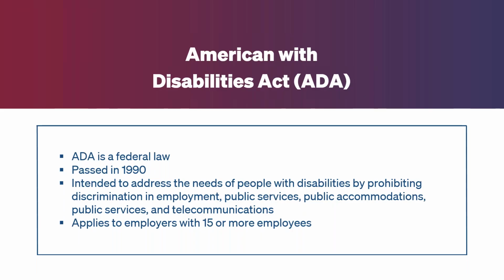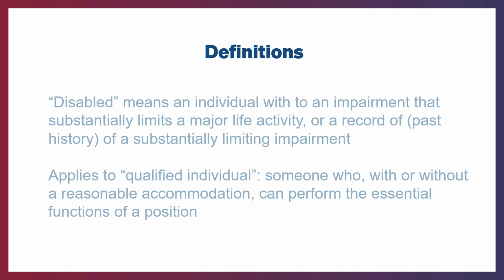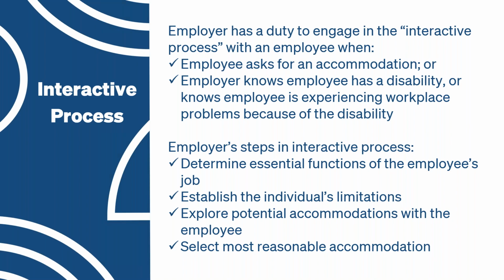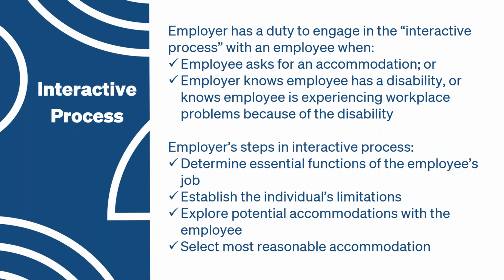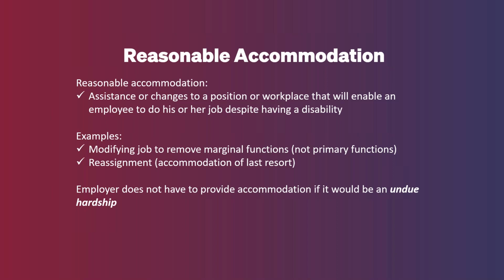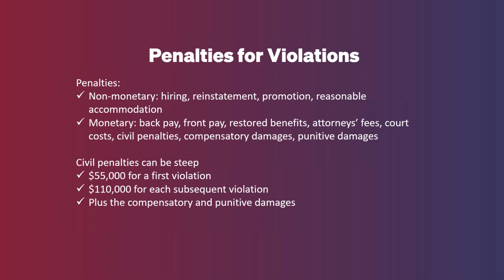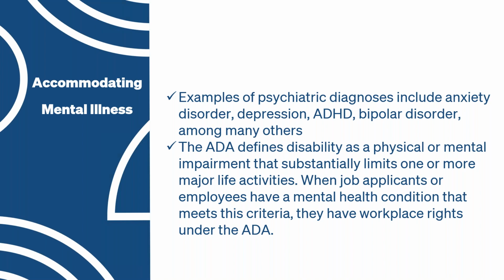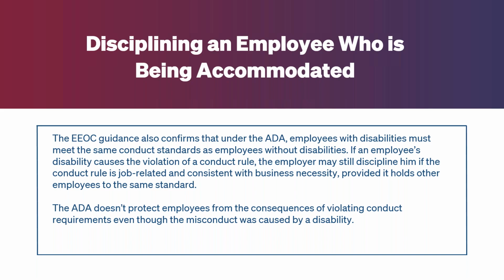How to Handle Complex ADA Accommodations and Avoid Costly Litigation in the New Year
If you’ve never heard of the interactive process, if you think the Americans with Disabilities Act doesn’t apply to your company because you’re small, or if you’ve ever felt that your employee’s request for an accommodation could be denied because they clearly aren’t disabled, you may have inadvertently violated the edicts of the ADA.  This webinar will cover not only the basics of the ADA, but it will delve into some of the more complex employee accommodations questions our attorneys field all the time – especially given the rise of ADA issues surrounding the COVID-19 pandemic.